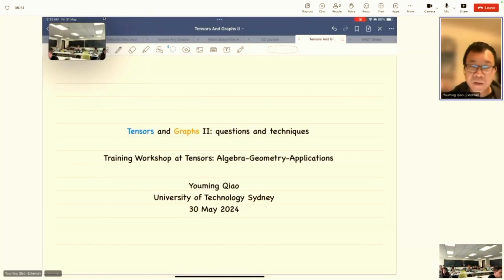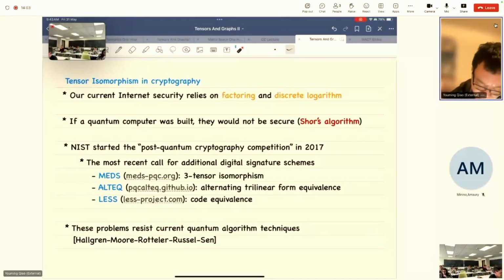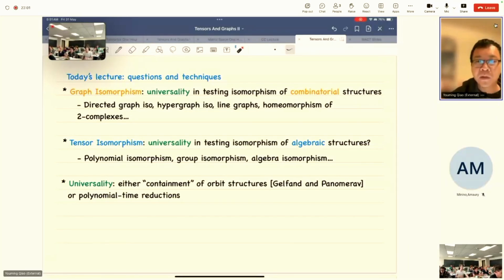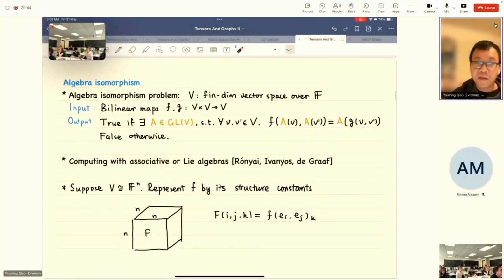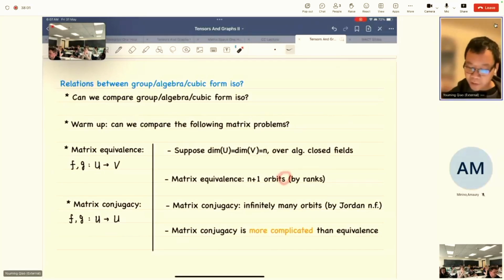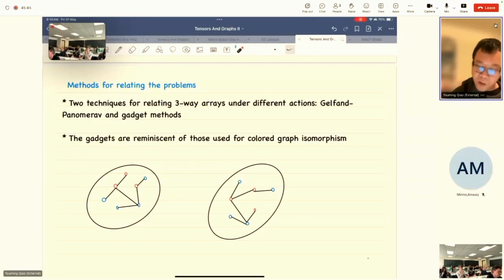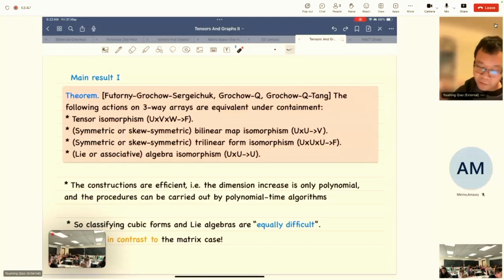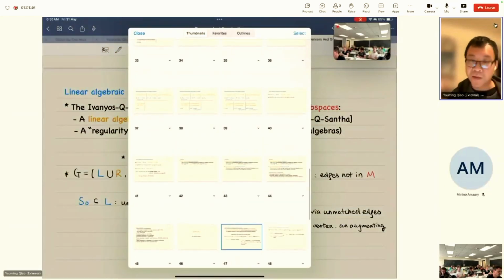Tensors and graphs II by Youming Qiao at TAGA24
Youming Qiao   Tensors and graphs Lecture 2    questions and techniques